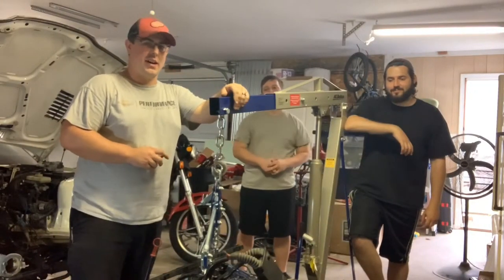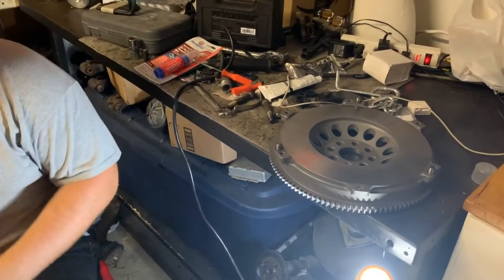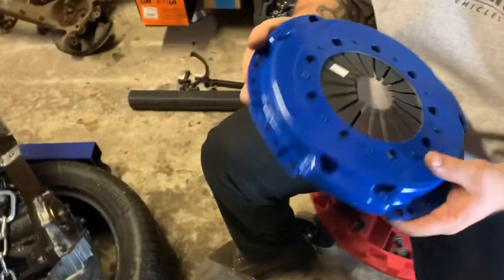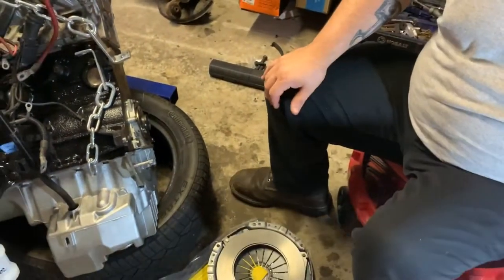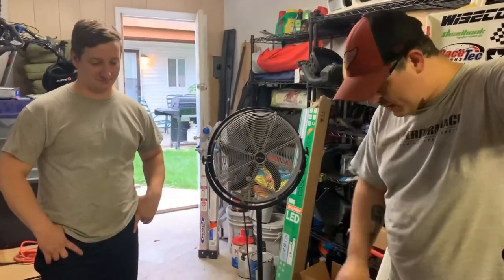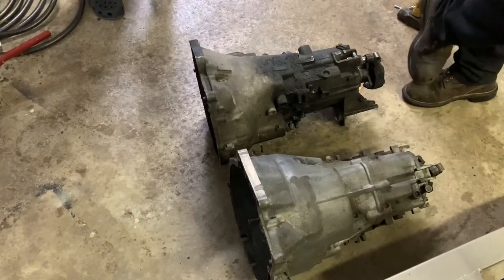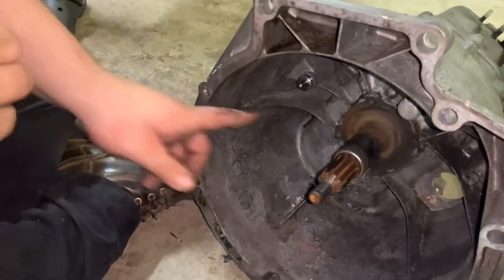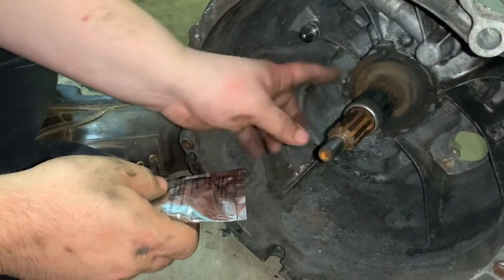Turbo E36 Engine Install Part 2!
In this video, I continue to prep the engine and trans for install. Things I will be installing are: flywheel, clutch disc, pressure plate, stainless steel clutch pivot pin, and the new throw out bearing.